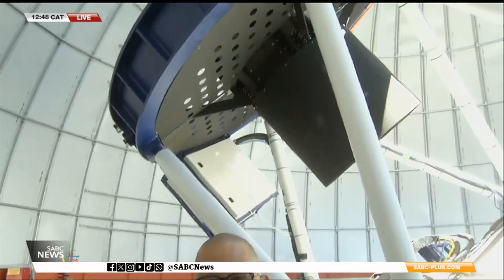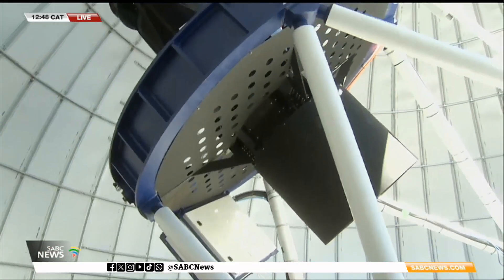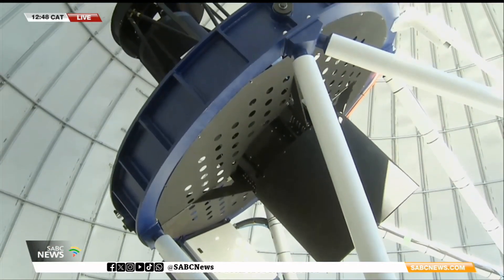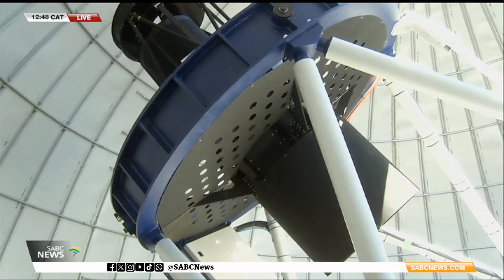Prime Telescope launch in Northern Cape: Ulrich Hendriks updates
South Africa is boosting its astronomy capabilities with the launch of another powerful telescope at Sutherland in the Northern Cape.

The area is already host to the Southern African Larger telescope.

The Prime focus Infrared Microlensing Experiment telescope or PRIME is equipped with the world largest class near-infrared prime focus camera.

Let's cross to SABC News Reporter, Ulrich Hendriks for more.